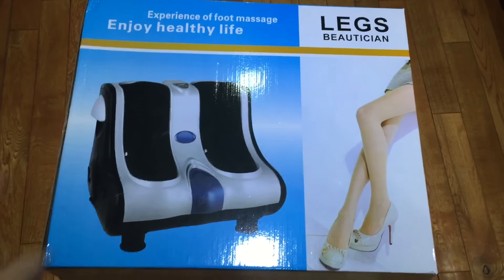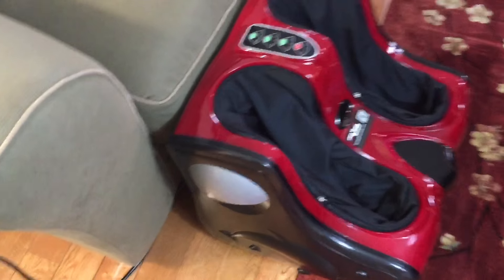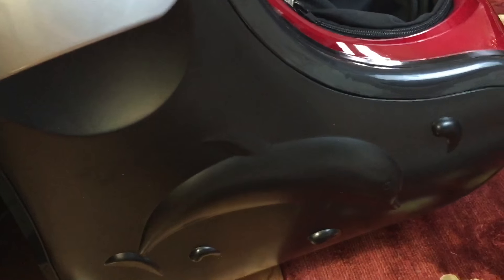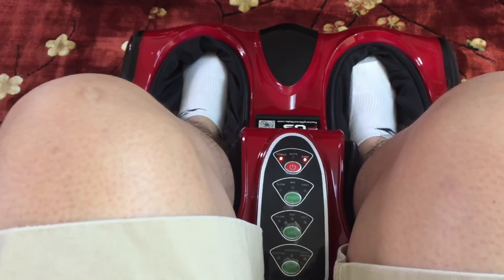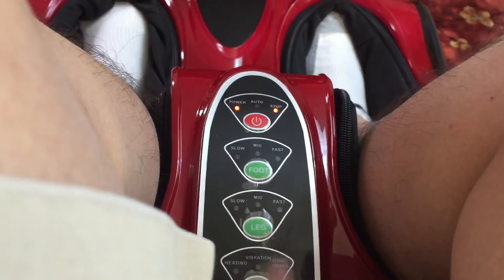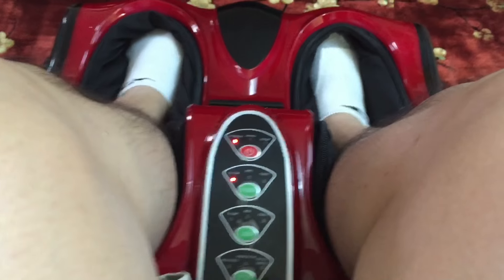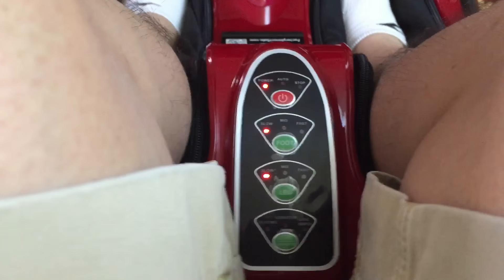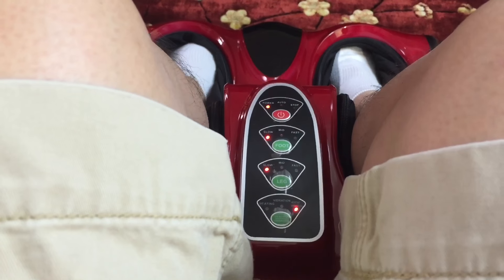Kendal Giantex Shiatsu 3D Kneading Rolling Vibration Heating Foot Calf Leg Massager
Easy To Clean With A Dry Cotton Cloth
Ergonomically Designed To Replicate Ancient Massage
Emulates The Techniques Used By Chiropractors And Massage Therapists
Multifunctional : Shiatsu, Kneading, Vibration, Rolling, And Heating
Ergonomically Designed To Target The Sensitive Areas Of The Calves And Soles Of Feet
8 Massage Discs For Feet And 4 Discs For Calves Providing 360 Degree Massage
Foot Massage And Calf Massage Can Work Separately Or Simultaneously
3 Custom Modes Of Foot Massage, 3 Intensities Of Calf Massage And 3 Levels Of Heating
Controlled By A Handy Touch Panel On The Unitl
Auto Shut Off After The Massager Use For 15 Minutes Expedition Money LLC